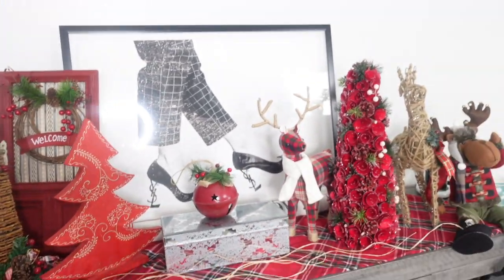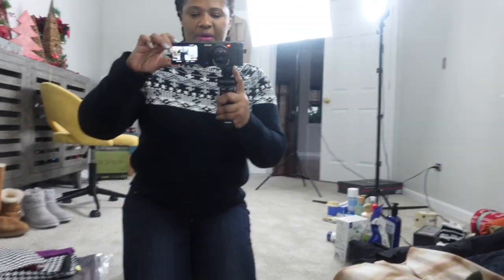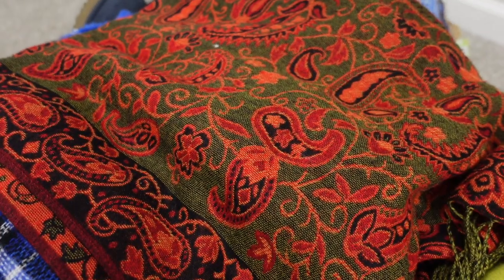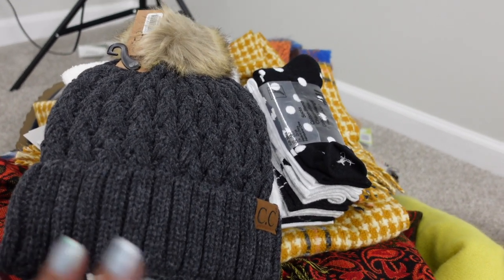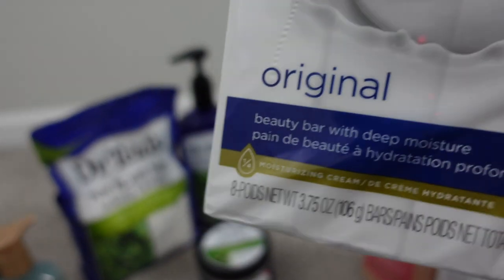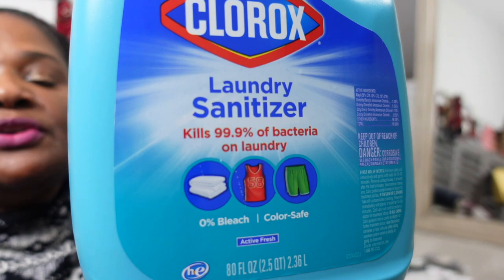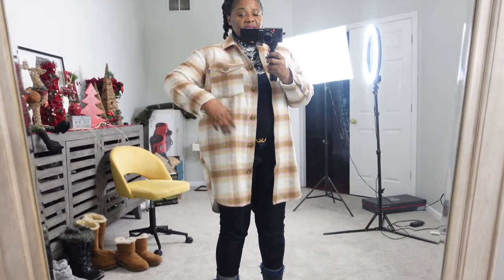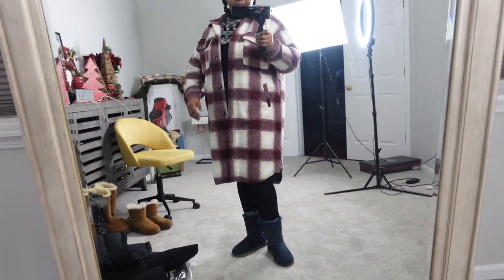My Winter Essentials | Skin care, Warm clothes, Lululemon Coat, Ugg & Sorel Boots for the winter💕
Hello My Loves, forgive me for posting this video so late, it was due to go up Sunday, but I was not feeling my best. Any whoooo. I hope you all enjoy my winter essentials. I added skin care, clothing, winter boots and coats!!!
As always try to stay ahead of the game so that you can always be prepared for any curve ball life can throw you. Who needs added stress.